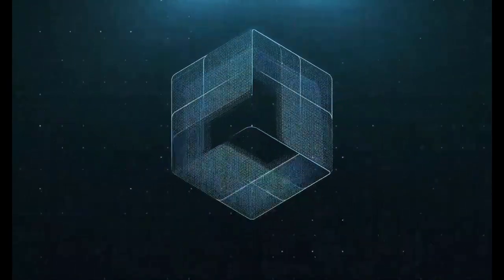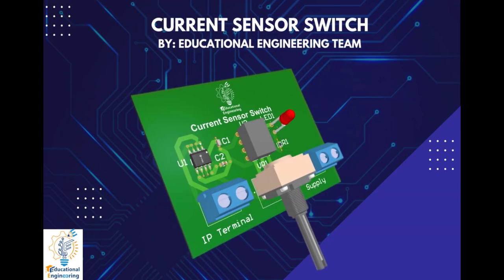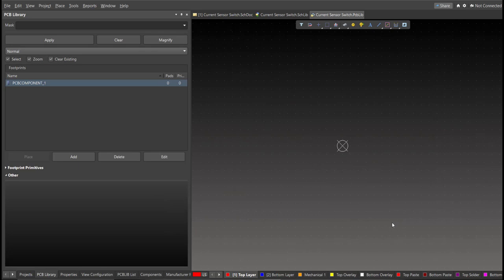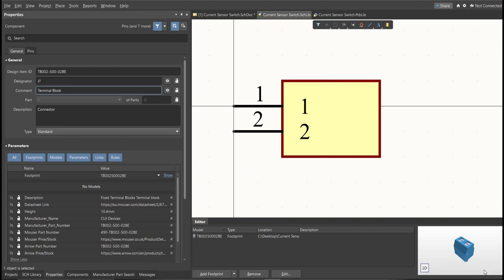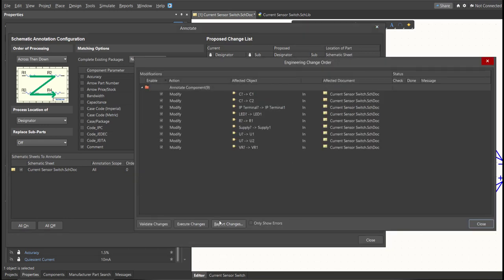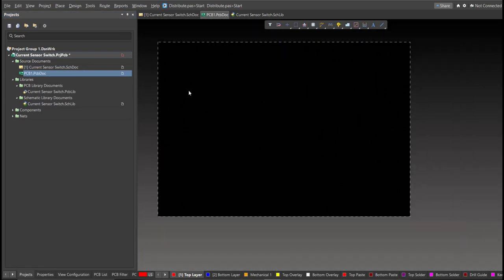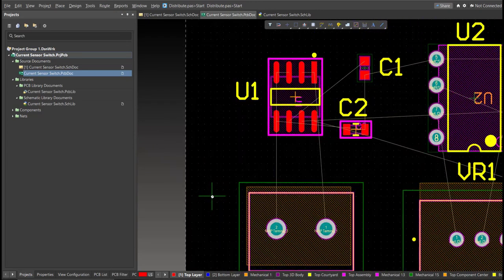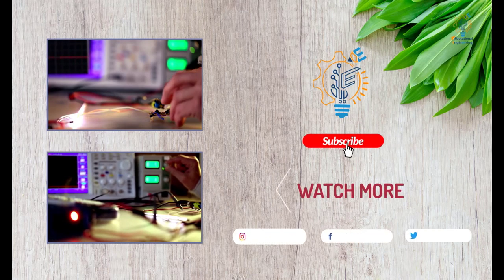Current Sensor Switch using Altium Designer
NEW VIDEO!

In this video, we'll be showing you how to design and build a current sensor switch using Altium Designer. A current sensor switch is a useful tool that can detect when a current is flowing through a circuit and turn on or off another circuit based on that current.

We'll start by introducing you to the basics of current sensing and current sensor switches, explaining how they work and why they're useful. Then, we'll show you how to design the circuit schematic for the current sensor switch using Altium Designer, and how to choose the appropriate components for the design.

Next, we'll move on to creating the PCB layout for the circuit, using Altium Designer's advanced tools and features to optimize the design for size and performance. We'll show you how to place the components on the board, route the traces, and add the necessary connectors and mounting holes.

Once the PCB design is complete, we'll move on to manufacturing the board, showing you how to use a PCB manufacturer to create the physical board based on our design. We'll also show you how to solder the components onto the board and test the circuit to ensure that it is working correctly.

By the end of this video, you'll have a solid understanding of how to design and build a current sensor switch using Altium Designer. Whether you're a beginner or an experienced electronics hobbyist, you'll find this video informative and helpful.